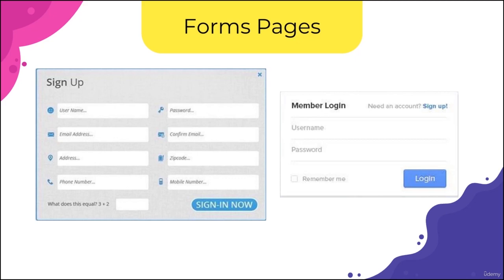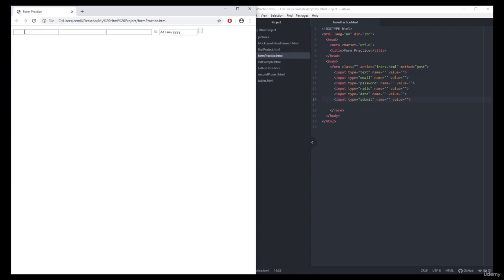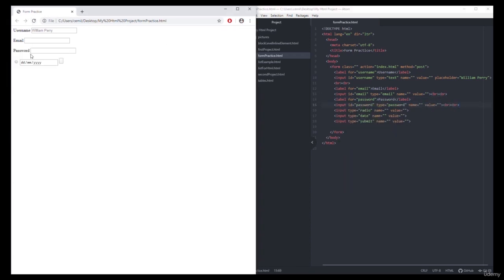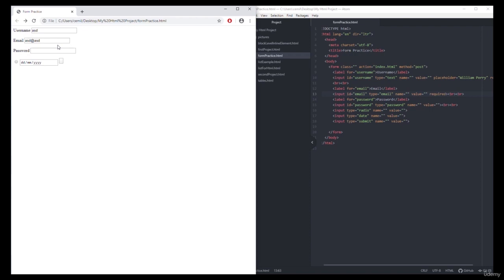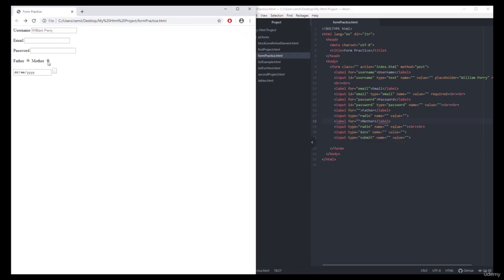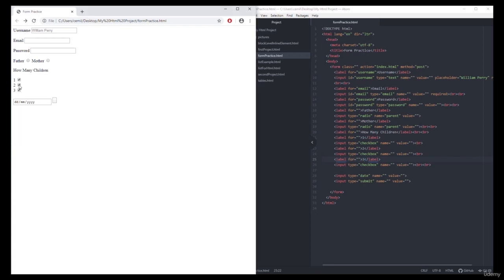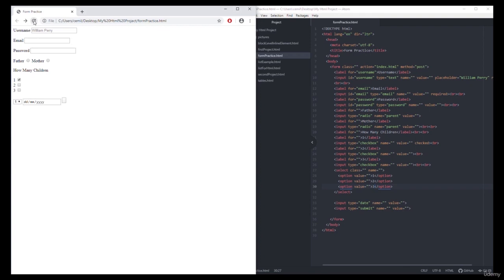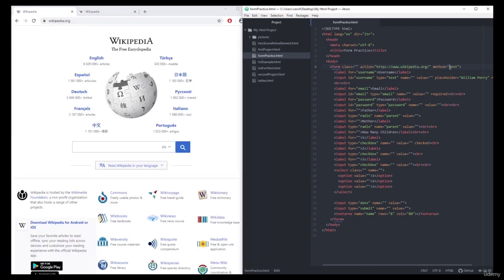HTML Forms FULL STACK DEVELOPMENT #9